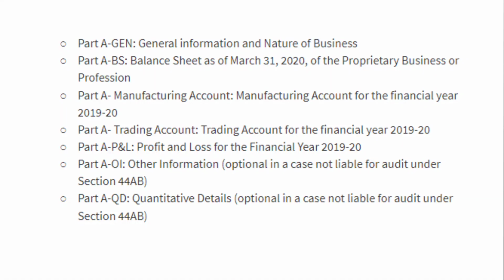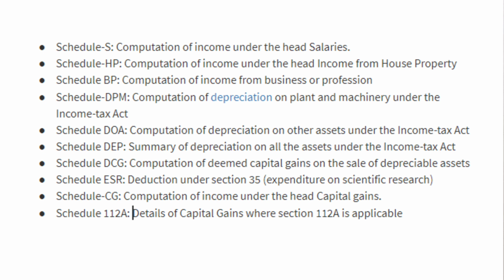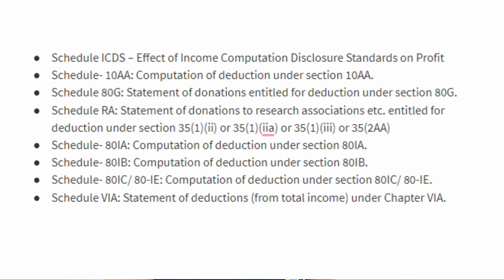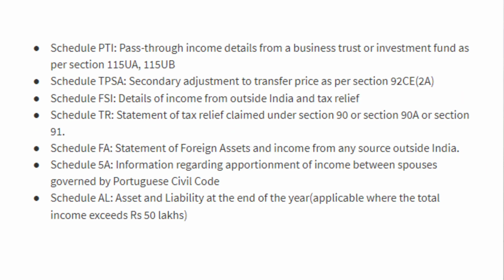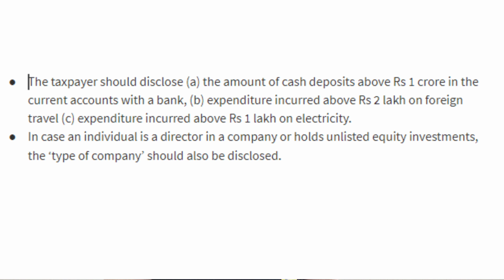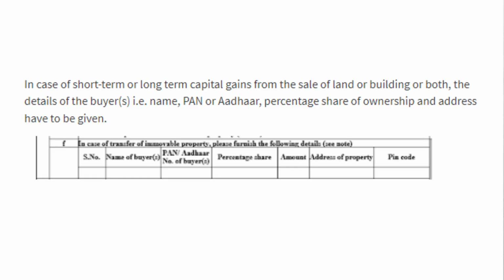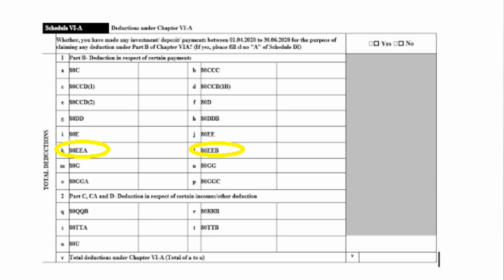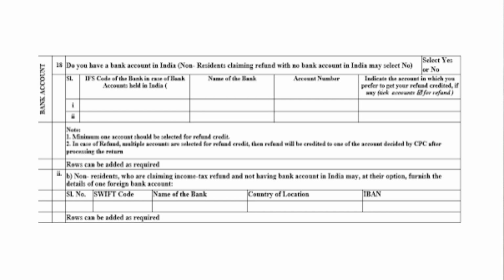E-filing of ITR-3 form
To know more about e-filing of ITR-3 form, refer to our The ITR 3 is applicable for individual and HUF who have income from profits and gains from business or profession. The persons having income from following sources are eligible to file ITR 3
a. Carrying on a business or profession (both tax audit and non-audit cases)
b. The return may include income from House property, Salary/Pension, capital gains and Income from other sources.
The major changes to ITR-3 for the AY 2020-21 include schedule DI to provide the details of tax deduction claims for investments or payments or expenditure made between 1 April 2020 until 31 July 2020. And, the tax benefit of claiming capital gains exemption for investments made until 30 September 2020.